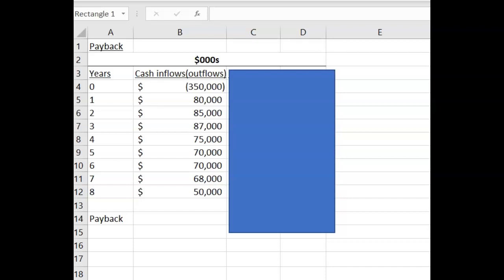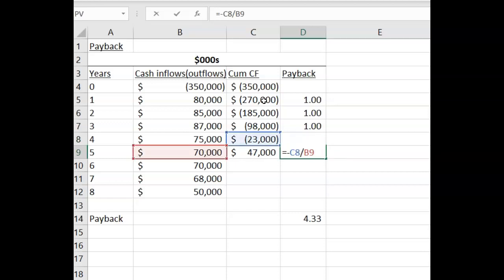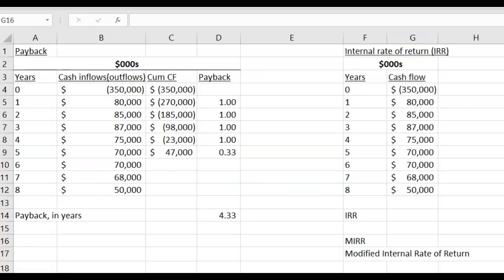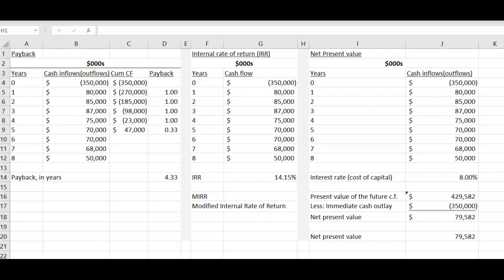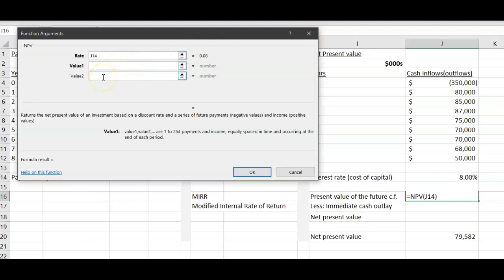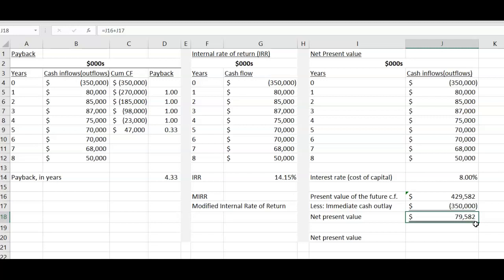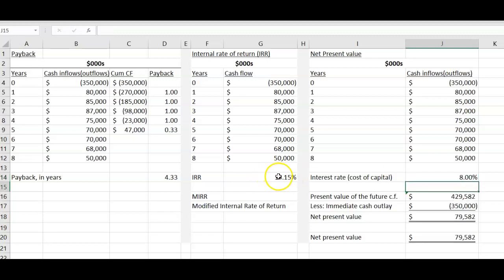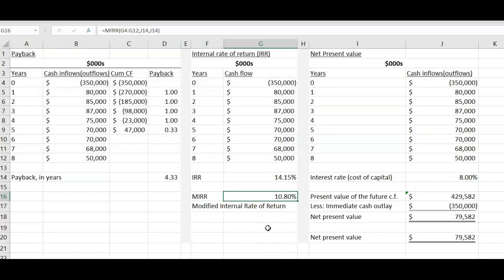Capital Budgeting: Payback, IRR and MIRR